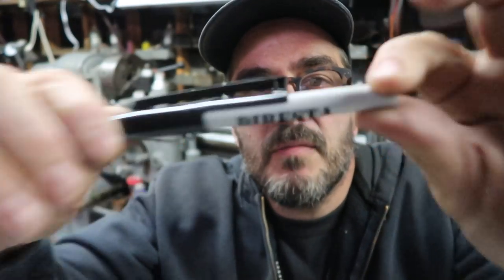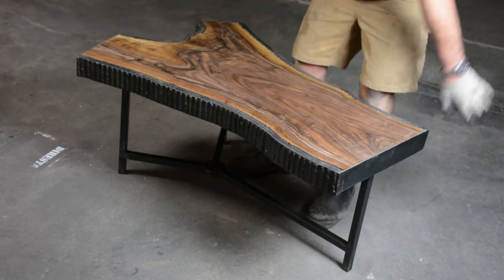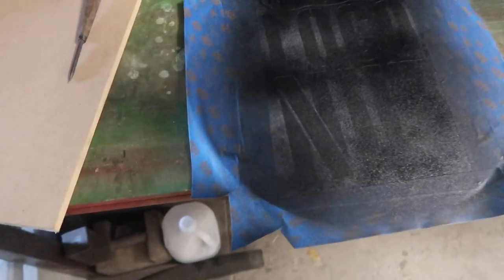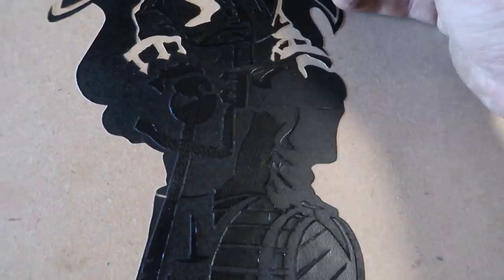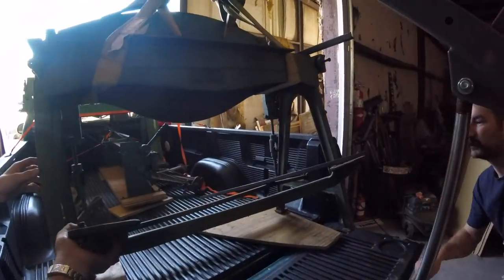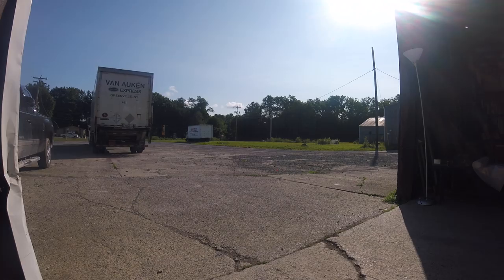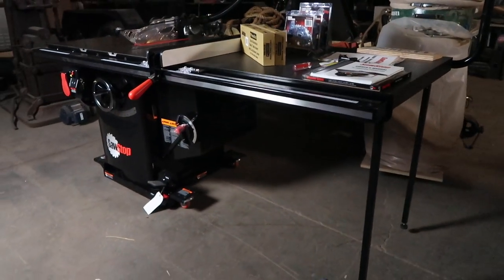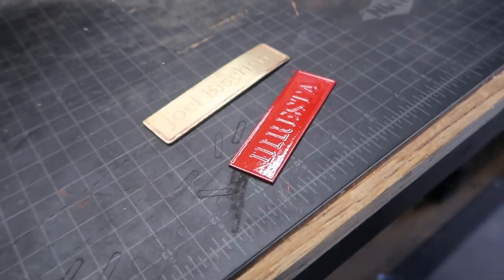DiResta 49 New Sheet Metal Tools